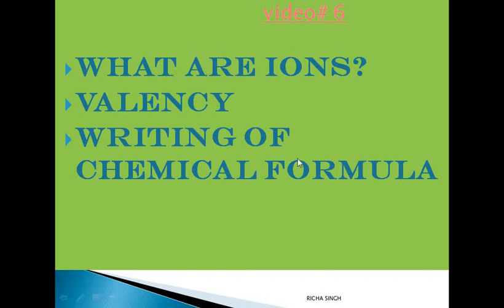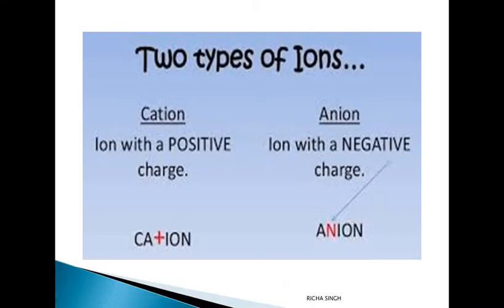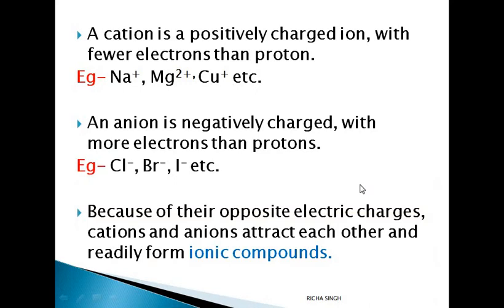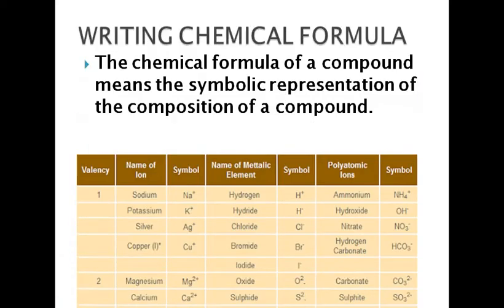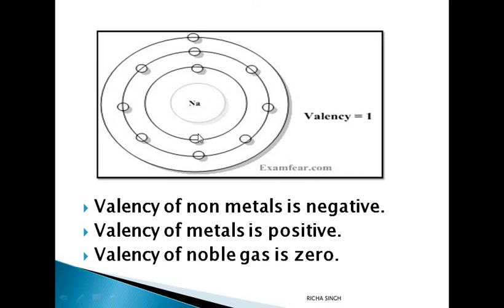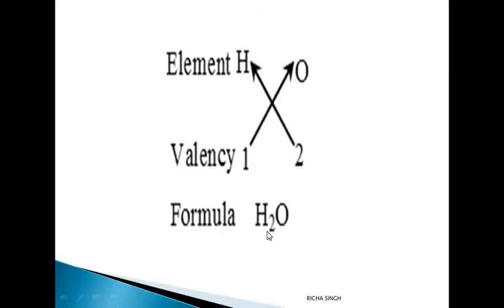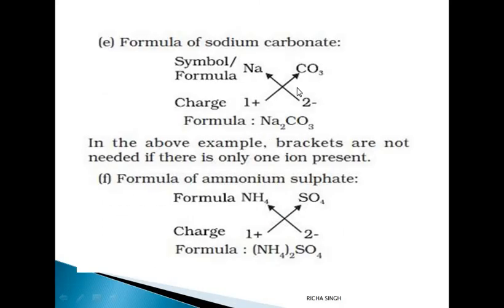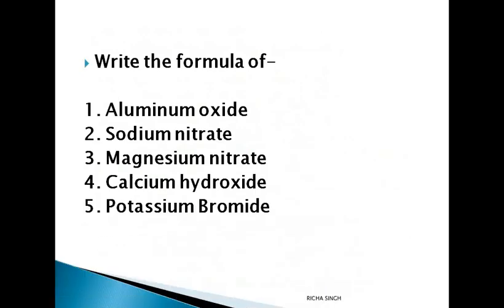Class IX video 6 Lesson 3 | Richa Singh